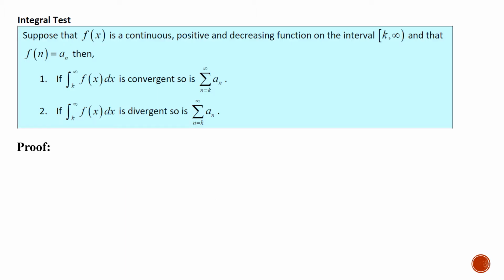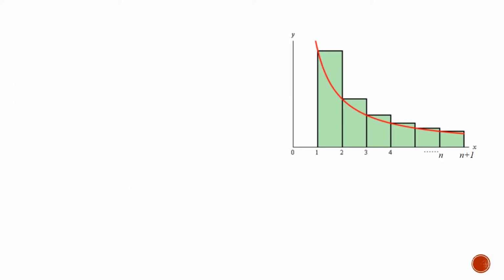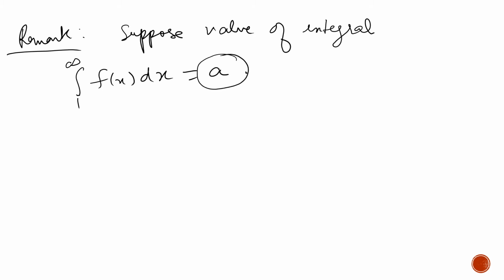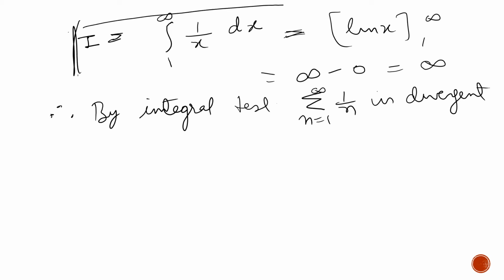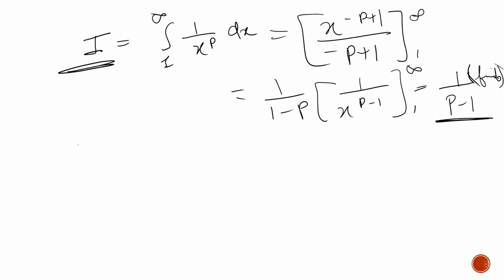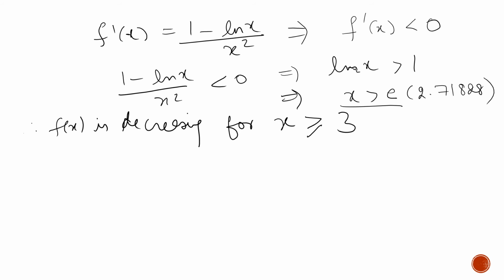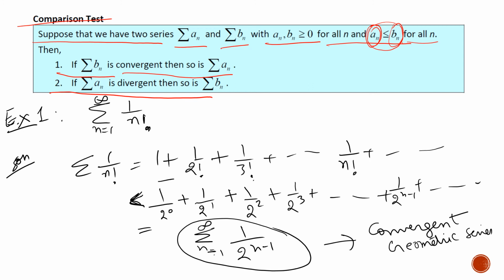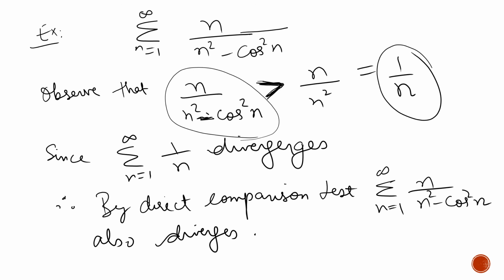Lecture 6: More on Series (Integral test and direct comparison test)